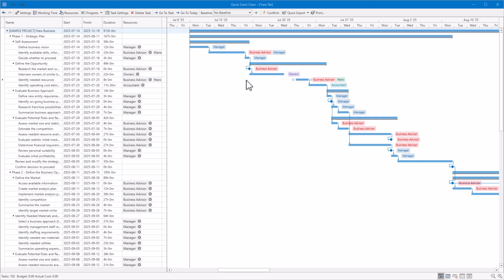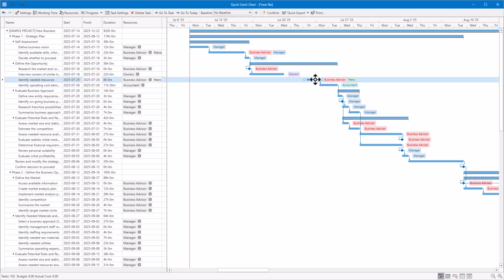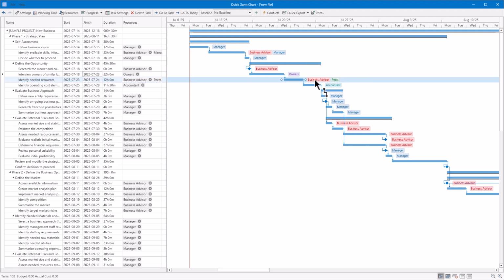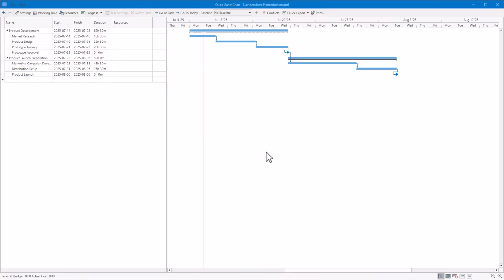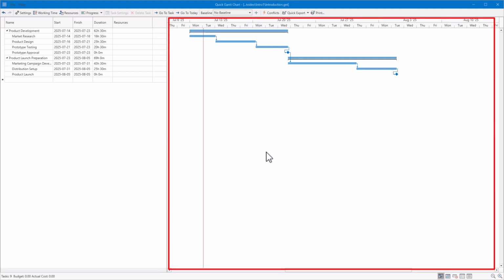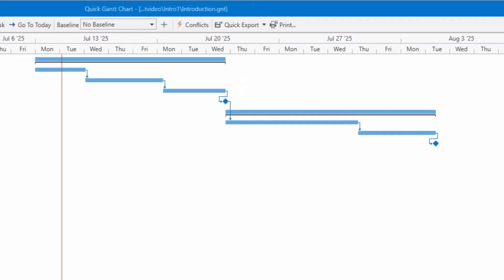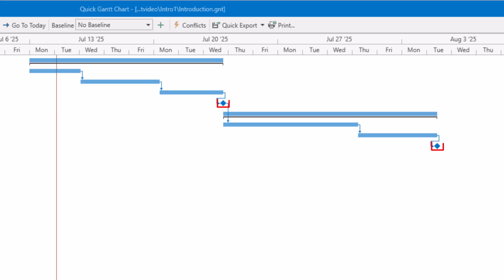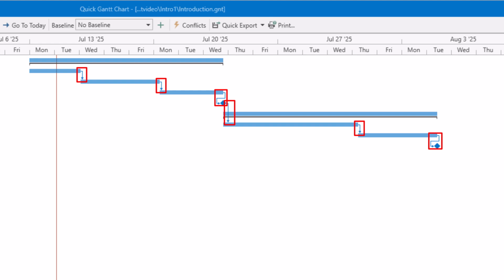1. Quick Gantt Chart Overview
A quick introduction to Quick Gannt Chart.

The Quick Gantt Chart is a project management software used for planning and scheduling projects.